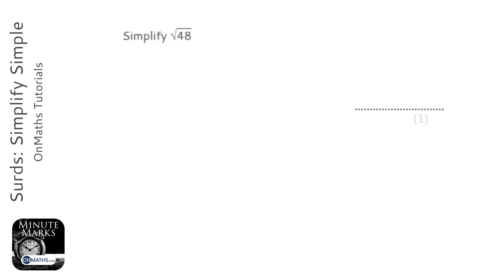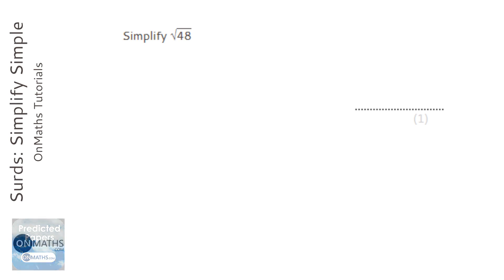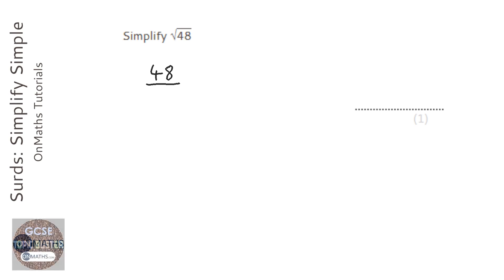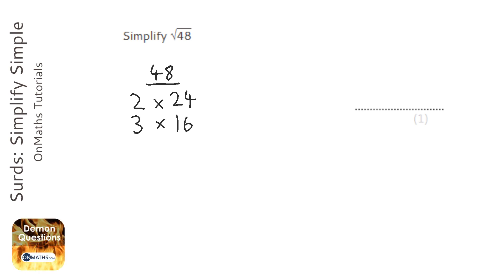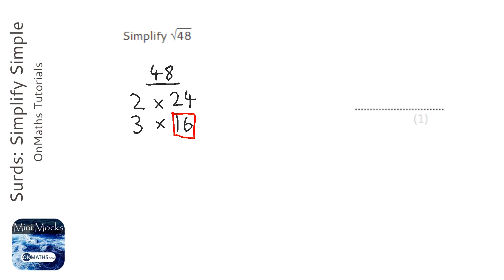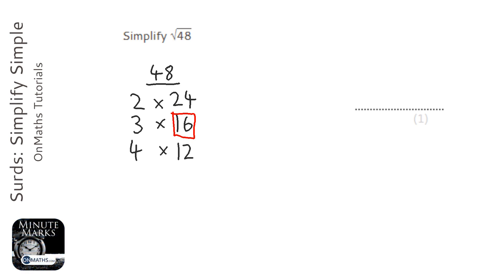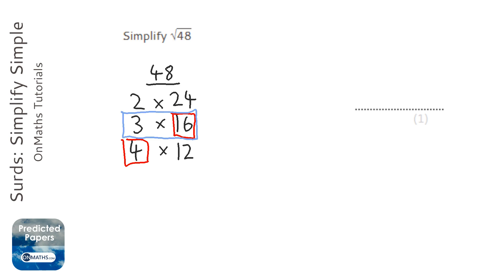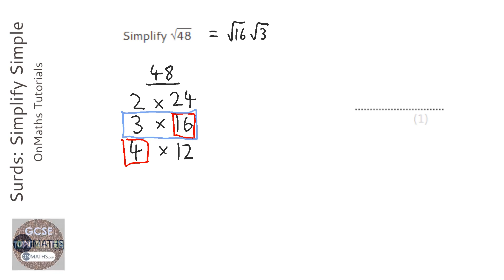Surds: Simplify Simple (Grade 7) - OnMaths GCSE Maths Revision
Topic: Surds: Simplify Simple